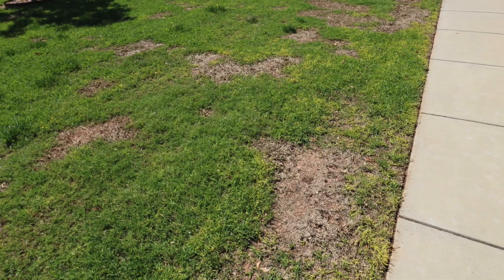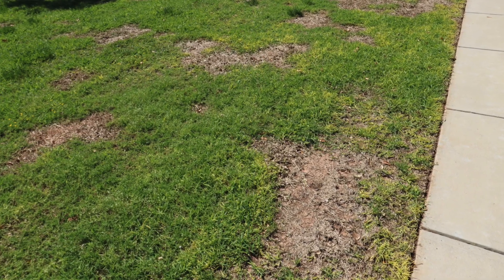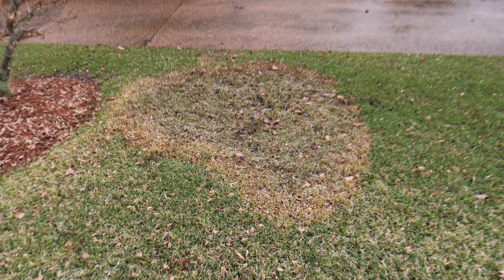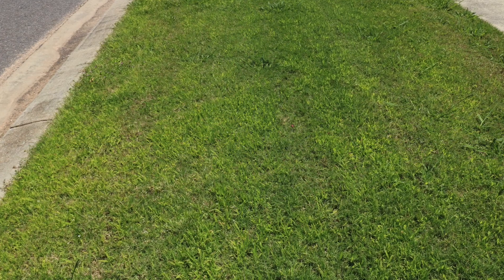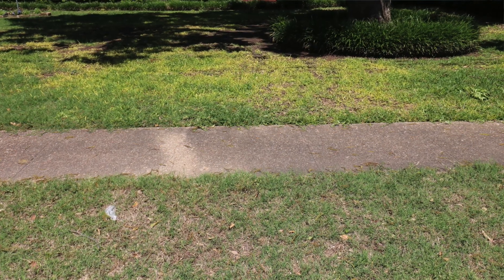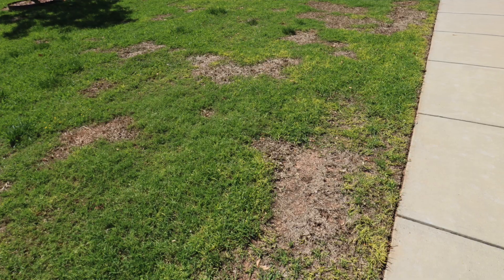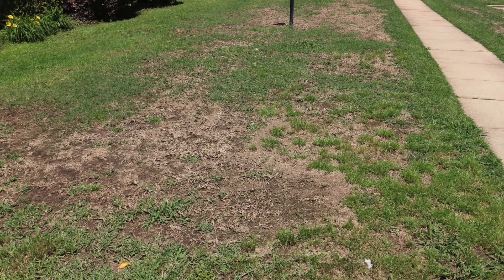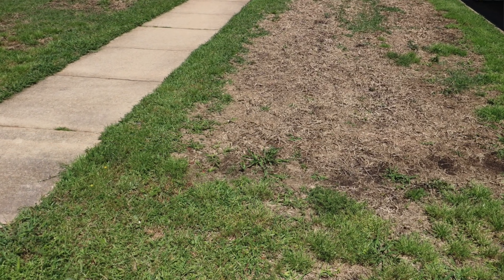Take All Root Rot...a very deadly fungus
A very common fungus you will see this time of the year is one called Take All Root Rot.  It has several other name such as Dead Patch, Die Off or (grass name) Decline but they are all the same thing.  Sometimes it will show up in the fall but is most common in the Spring and early summer.  The first signs you will typically see are a lime green yellowish color on the grass blades.  There will also be some dead or dying patches of grass in the area.  The fungus affects the roots and is in the thatch layer so this discoloration and dead grass is usually a delayed sign of an already present and active fungus.  When these signs show up it is important to act fast because with Take All there are deadly consequences for the area in question.  We take about several things that cause this issue, ways to handle it and ways to treat it.  Let us know if you have any questions or need any help identifying a possible fungus in your lawn.